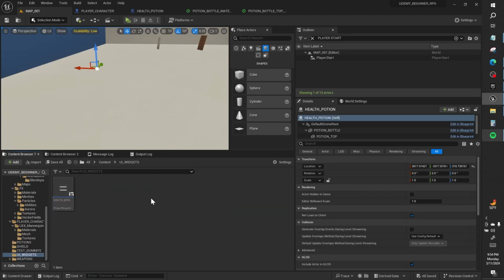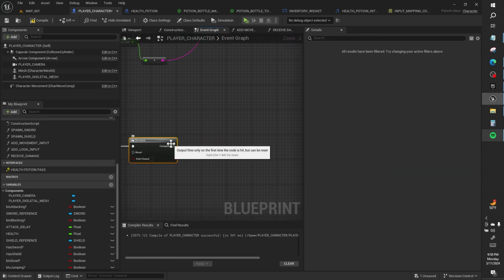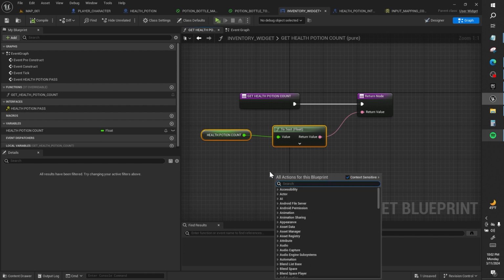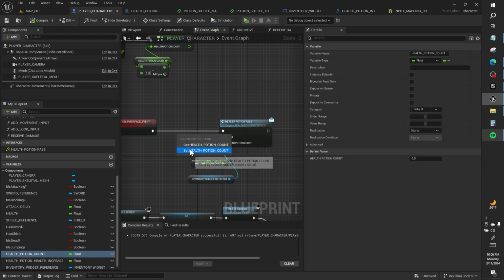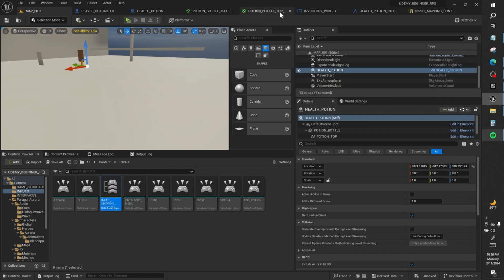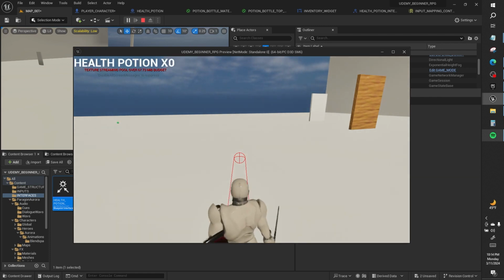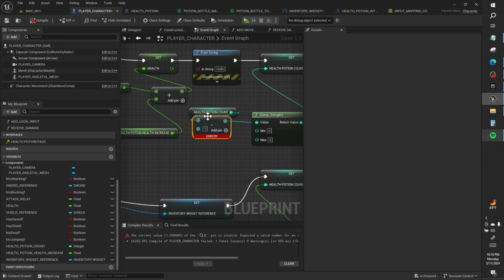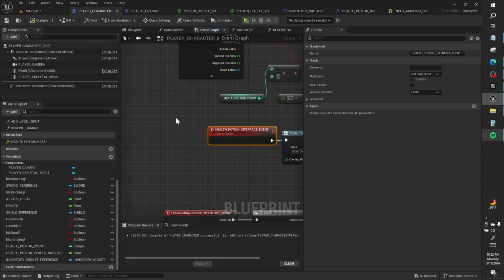RPG BEGINNERS TUTORIAL EP21 1